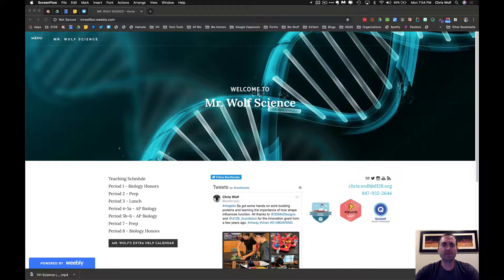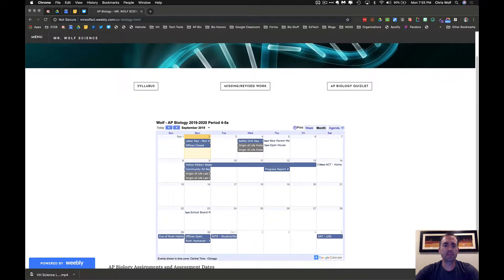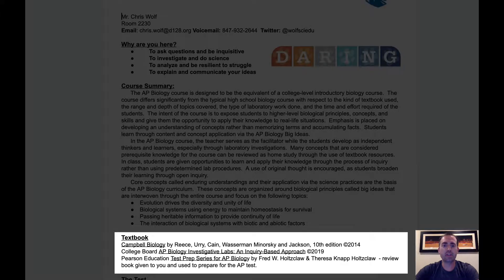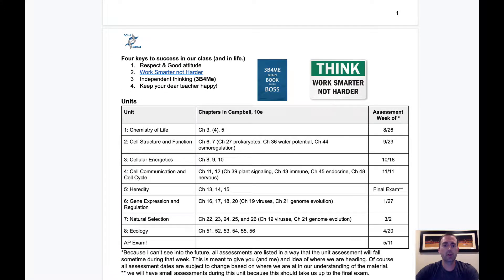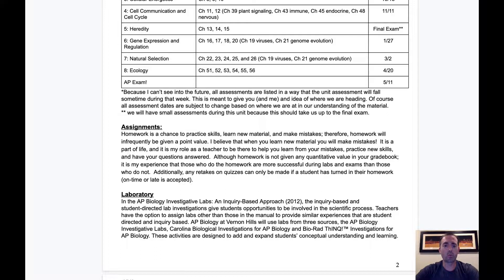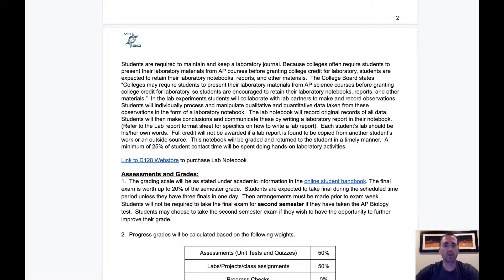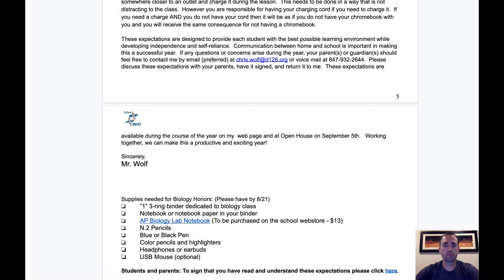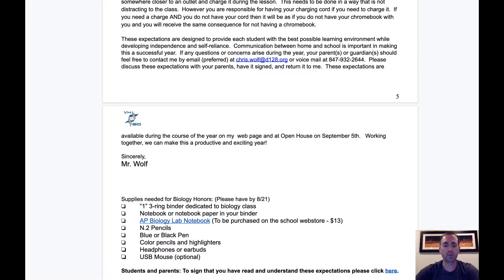AP Bio Open House